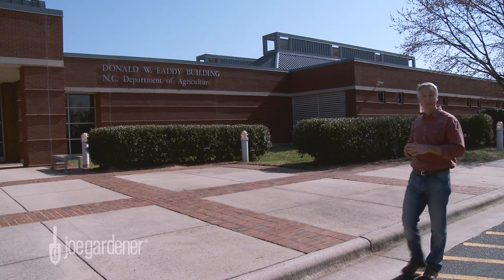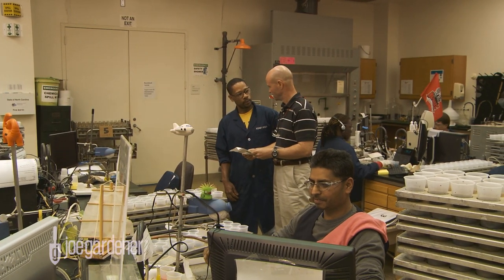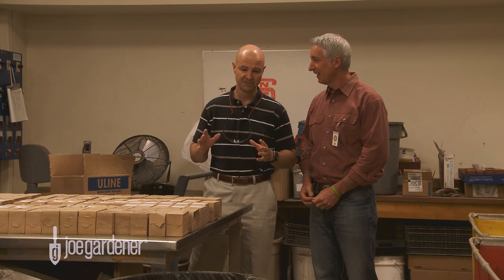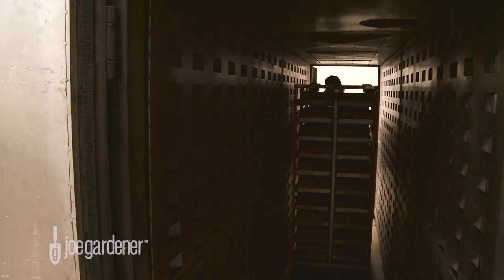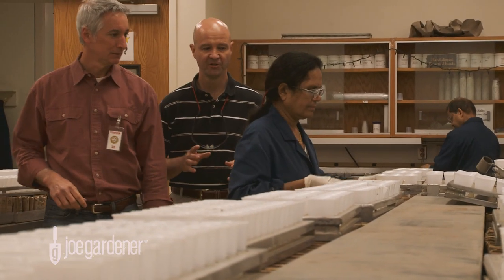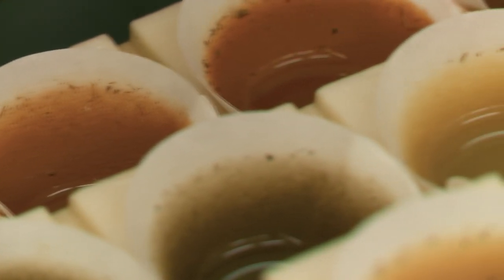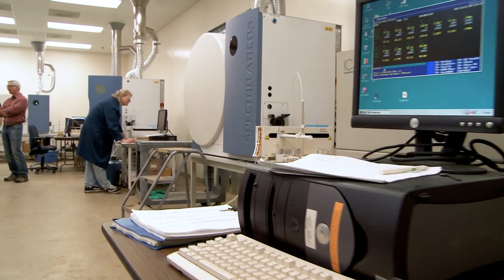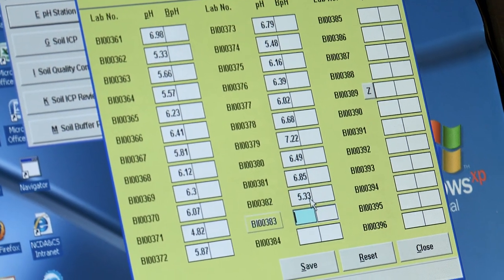Inside a Soil Testing Lab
Watch Joe Lamp'l go behind the scenes of a soil testing lab. See what happens once you collect your soil and send it off for testing.